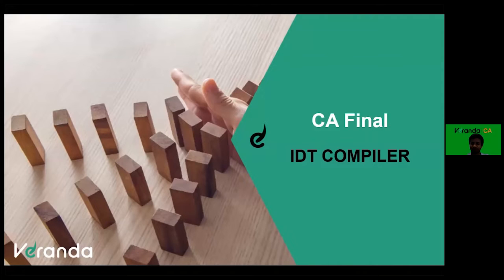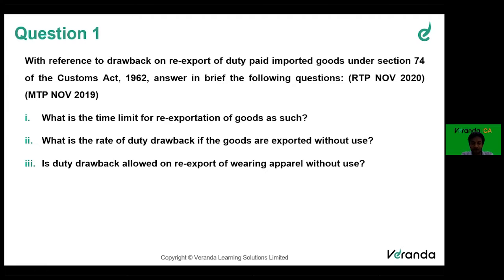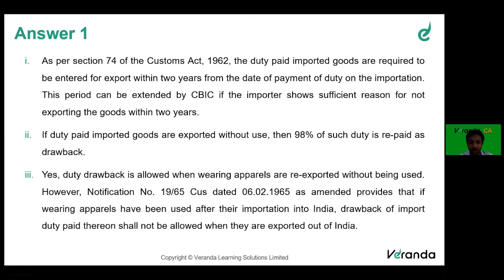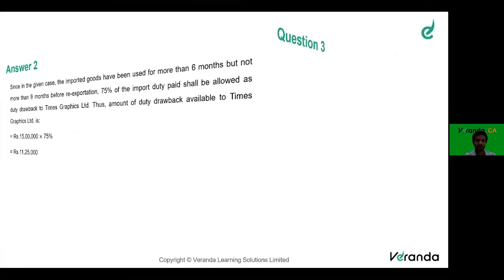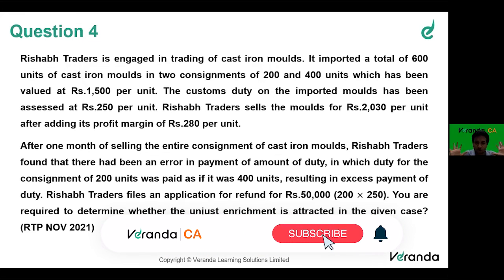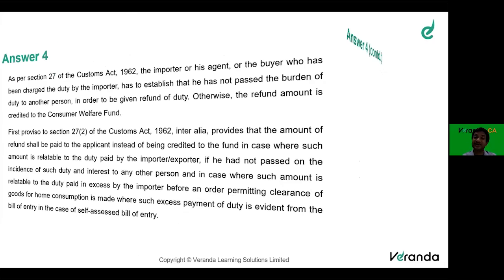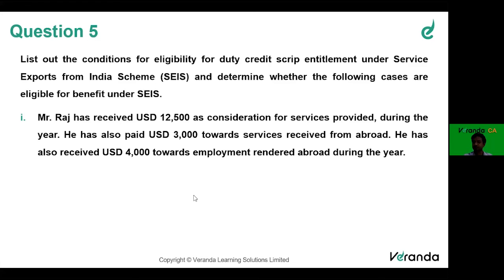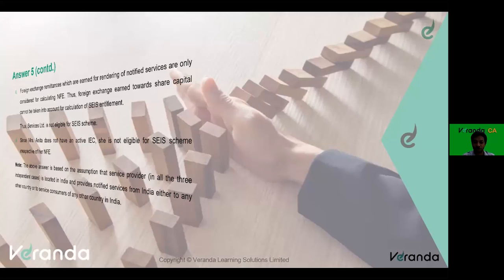CA Final Indirect Tax Laws RTP Nov 2021 Paper - 4 (B) Ch - 6, 7 & 8 | Sumit Kedia | Veranda CA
CA Final Indirect Tax Laws RTP Nov 2021 Paper -8 (B) Ch - 6, 7 & 8 | Sumit Kedia | Veranda CA

In RTP of Indirect Tax Laws under Chapters 6, 7, & 8, we cover repeated questions in a simplified pattern for quicker learning.

00:00:08 Question 1 - CA Final Indirect Tax Laws Nov 2019 - Question No.11
00:12:18 Question 2 - CA Final Indirect Tax Laws Nov 2020 - Question No.15
00:17:09 Question 3 - CA Final Indirect Tax Laws May 2020 - Question No.8
00:21:50 Question 3 - CA Final Indirect Tax Laws Nov 2021 - Question No.14
00:29:13 Question 3 - CA Final Indirect Tax Laws Nov 2020 - Question No.28

In short, we have launched this Video Lecture for students like you who are looking for CA Final Indirect Tax Laws Live Session RTP Nov 2019, May 2020 & 2021.